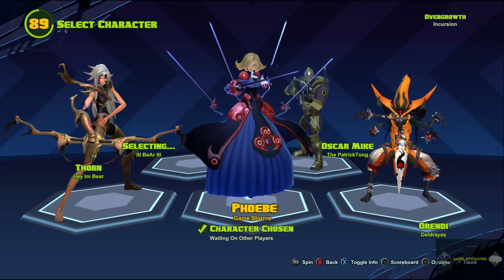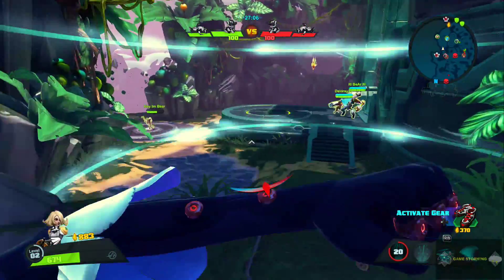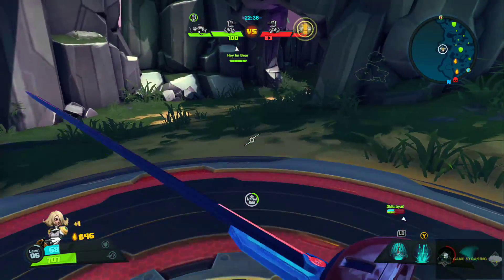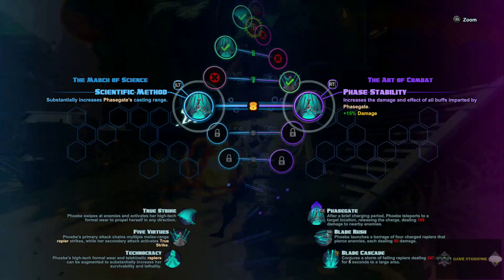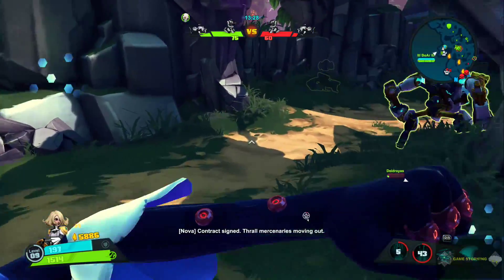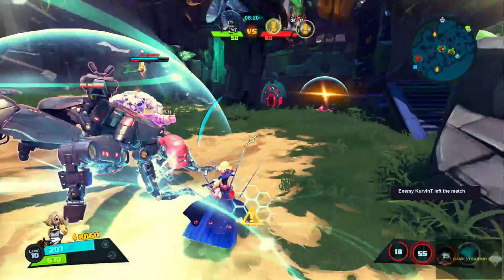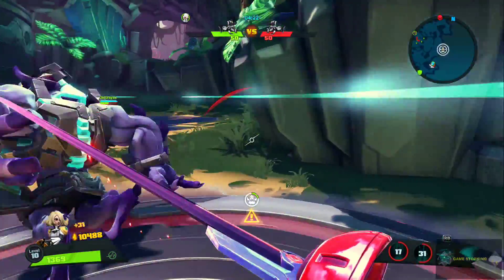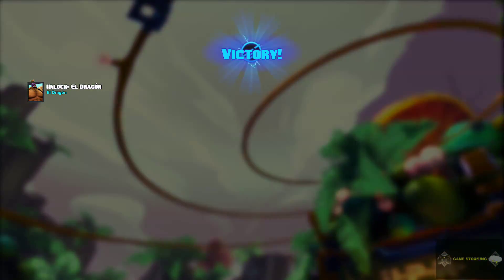(Phoebe) Prepare To Be Rapiered - Battleborn Beta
Showing of the Character Phoebe, to see her build and abilties and use in combat